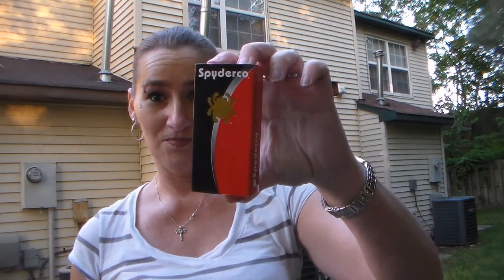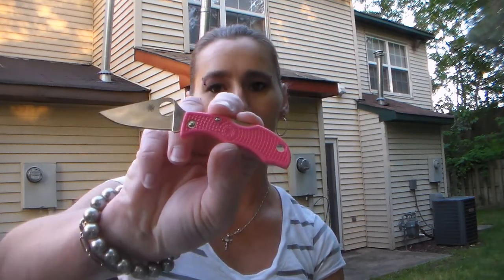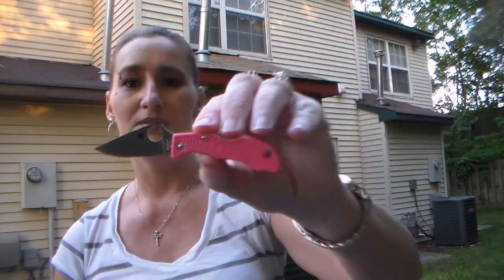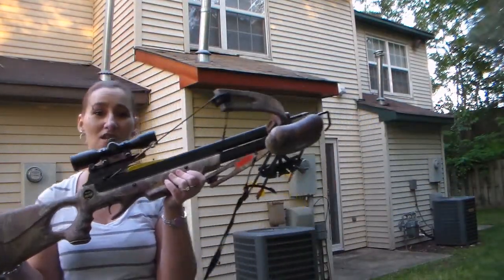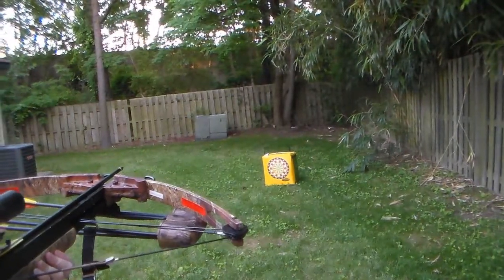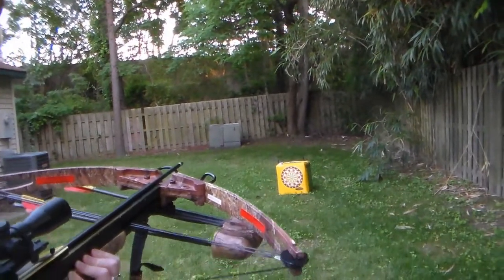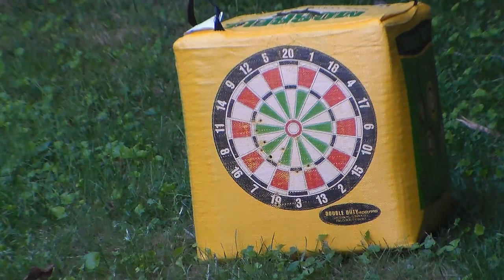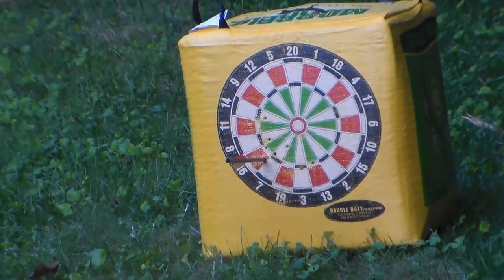Thank You TR Prepper...You Rock!!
Thanks Tr very much for my gift. I love it!!